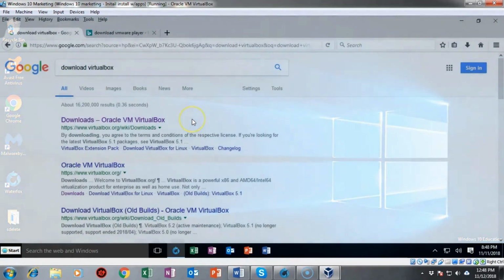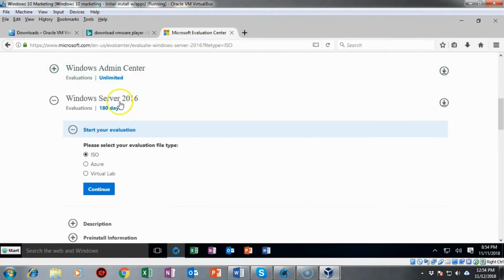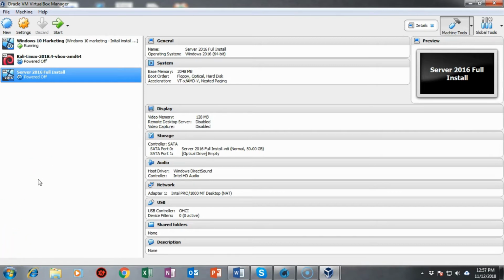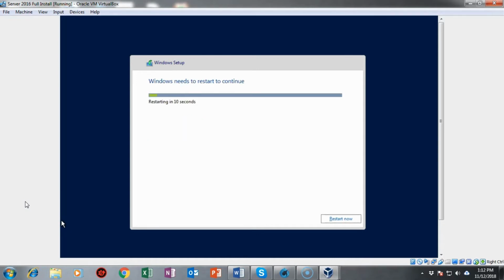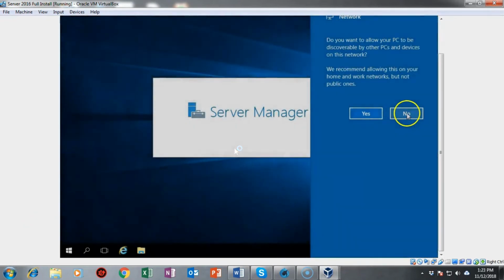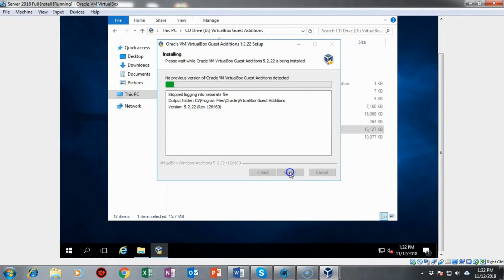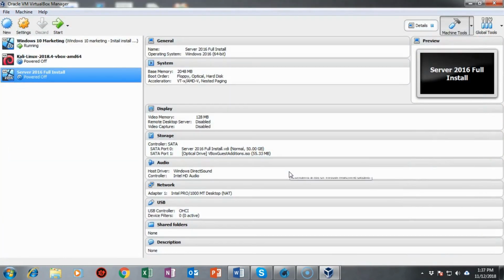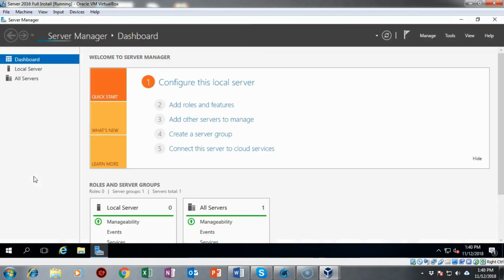Create a Full Install of Server 2016 Using VirtualBox